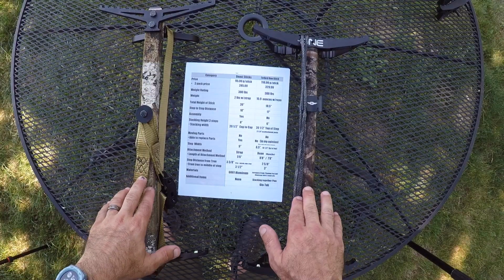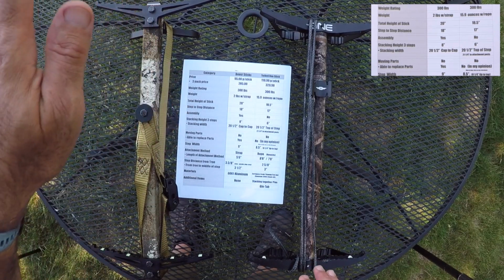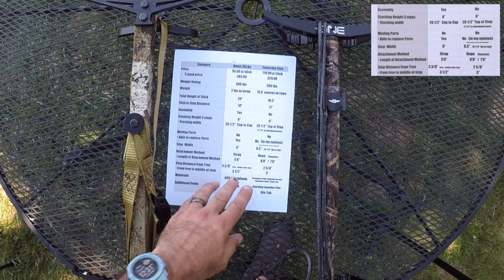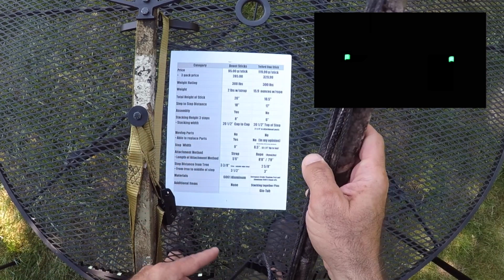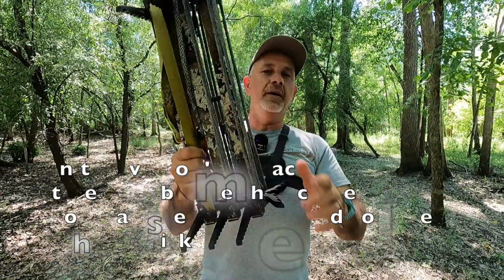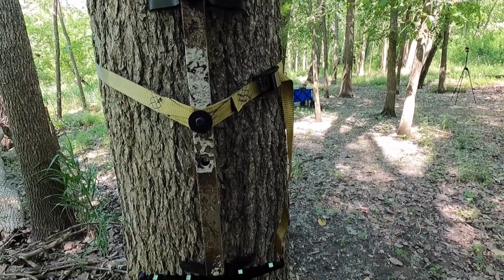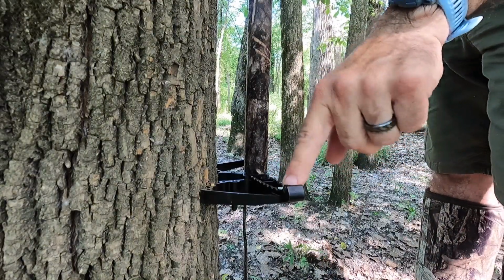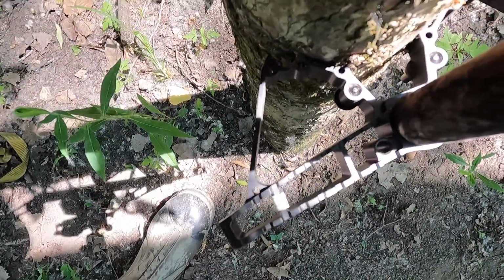Beast Stick Mini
Comparing the Beast Stick Mini to the Tethrd One Stick.  I go over the specs and then try them on are large, medium and small tree.

Below are links to each stick and Stealth Outdoors for stealth strips.